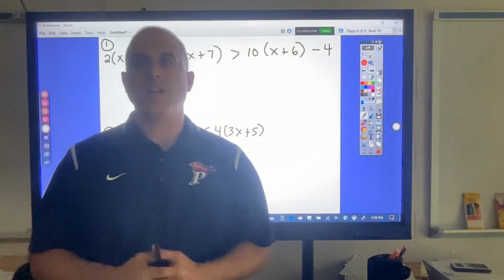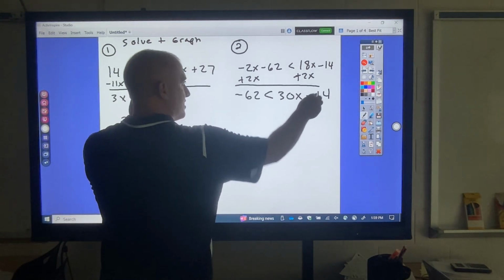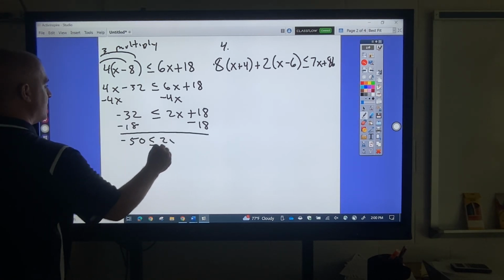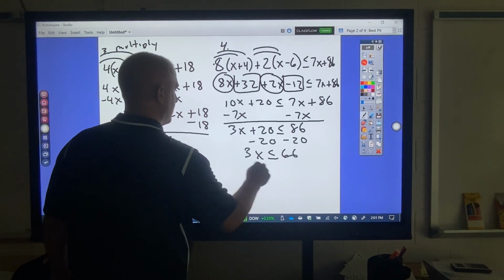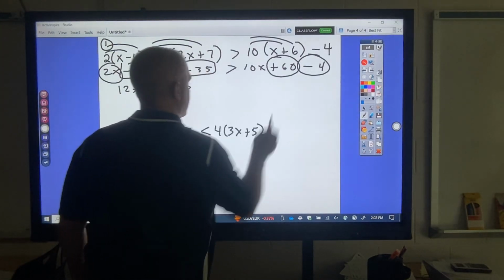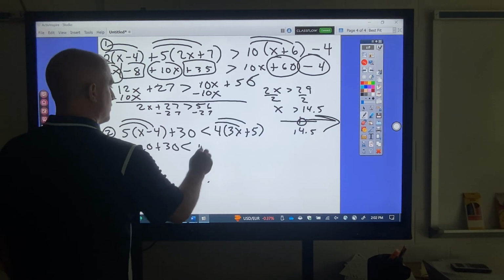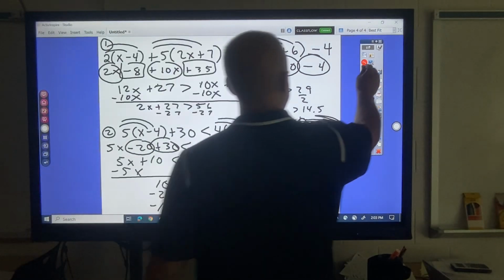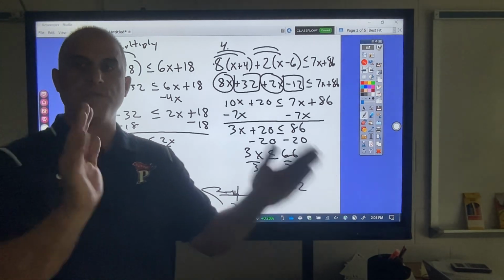Algebra 1 Inequalities Multi Variable